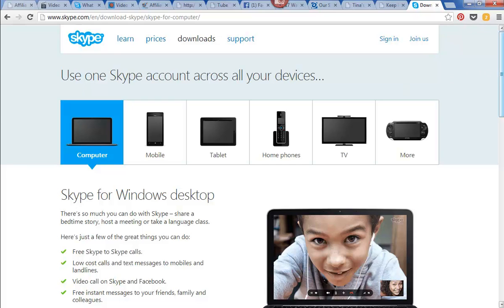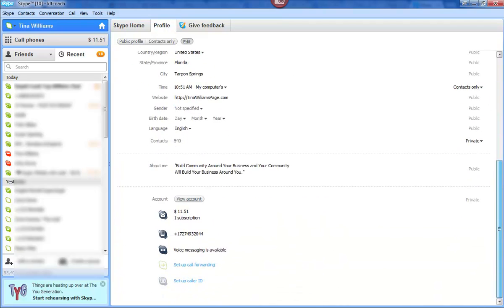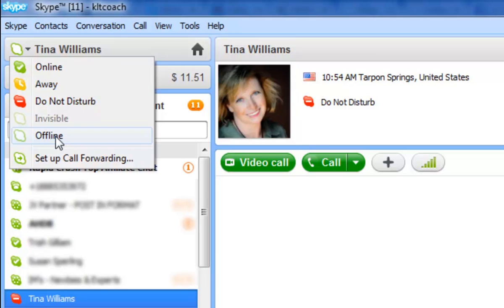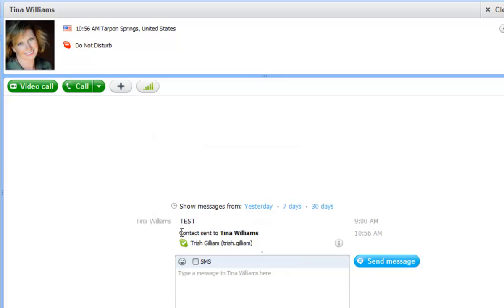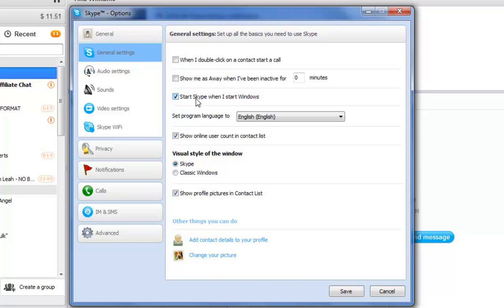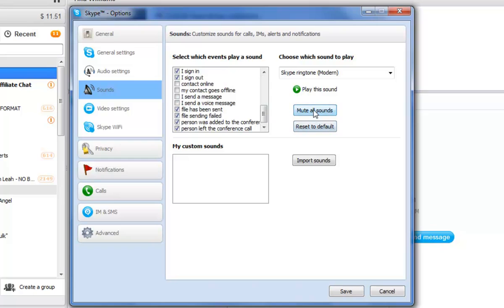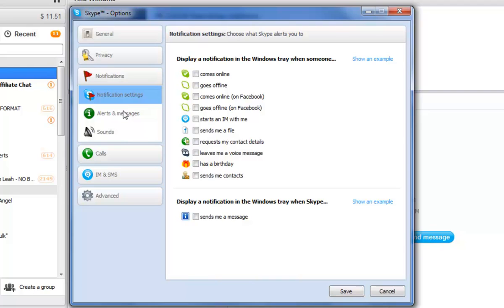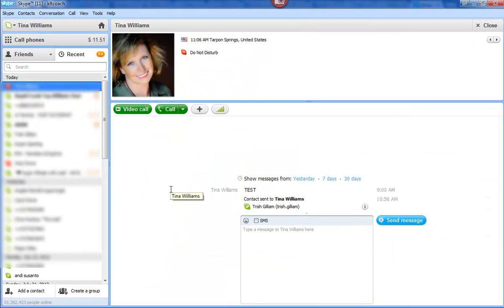Skype Made Easy - The Basics Part One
Skype is one tool you absolutely need in your toolbox to connect with friends, family and business associates but...it can make you crazy if you don't know how to navigate around in it!  Enjoy Part One of our Skype Basics videos and be sure to check out Part Two!

Watch our Facebook Community for our Skype Made Easy Guide to be released too... Be sure to like the Page for updates and more cool training info!